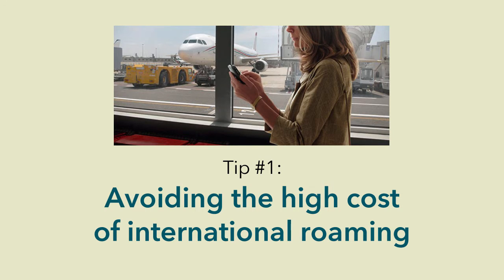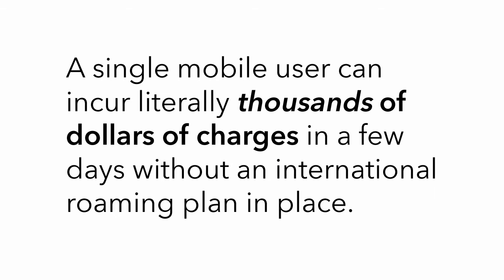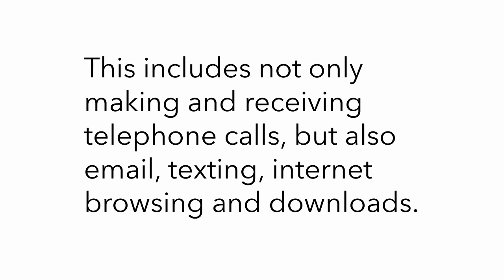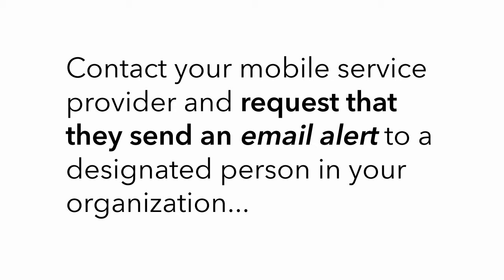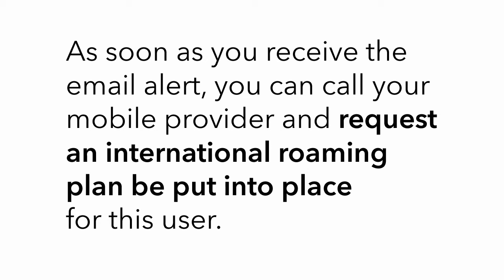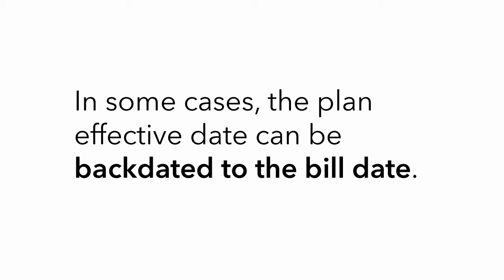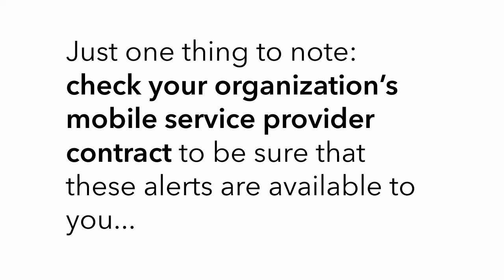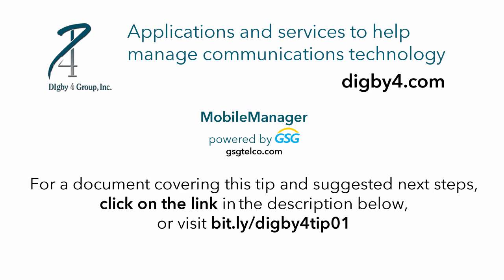DIgby4 tip #1: Avoiding the high cost of international roaming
International roaming fees are some of the biggest -- and most avoidable -- mobile expenses. DIgby 4's Jane Laino explains how you can set up a simple system to help you avoid these exorbitant fees, even if one of your users has landed overseas with setting up a roaming plan first.

About DIgby 4 Group, Inc.
DIgby 4 Group Inc. is a professional services firm established in 1979 and headquartered in New York City and a GSG partner. They support their clients with the management of communications technology and expenses.

They combine their experience and expertise with GSG's applications suite, solutions, and services to meet the requirements of each DIgby 4 client. We have provided assistance to many organizations over the past several decades and have many long-term client relationships.

People often ask about the origin of their company name. "DIgby 4" was a telephone company exchange in the Wall Street area in New York City. Up until the 1960’s telephone exchanges had names like DIgby 4. Instead of having all numbers as the first three digits, a telephone number was DIgby 4-1600, for example. The name is a tribute to a part of telecom history in this time of continually changing communications technology.